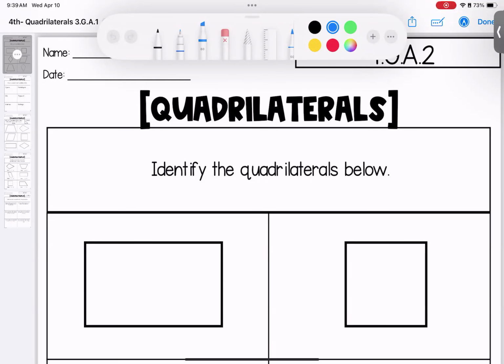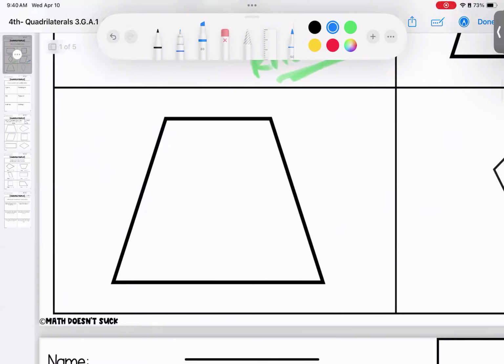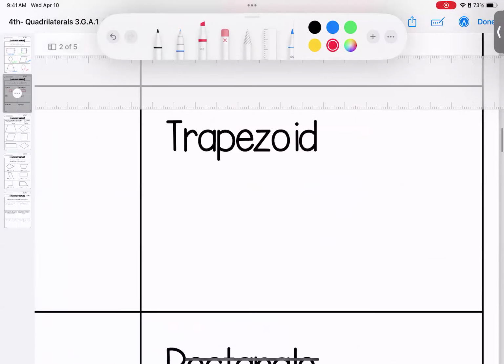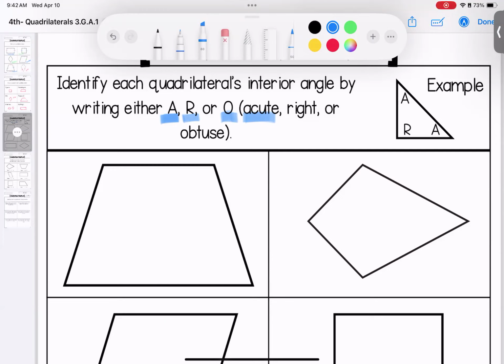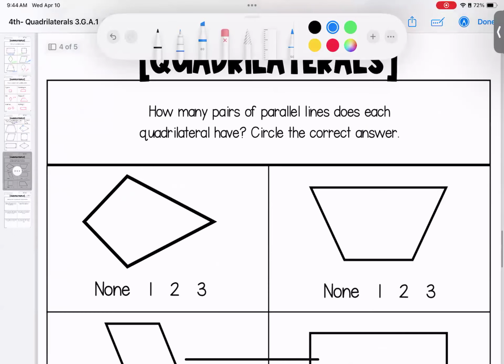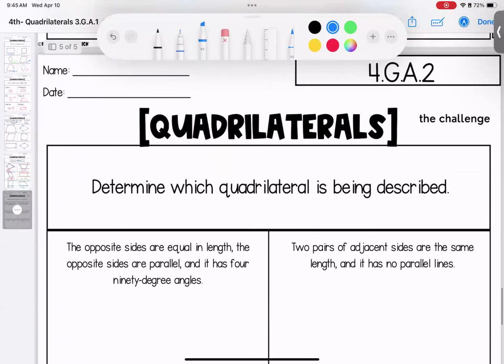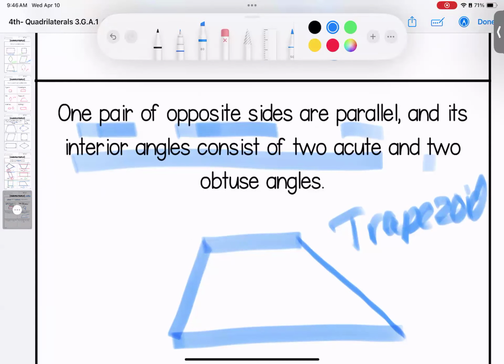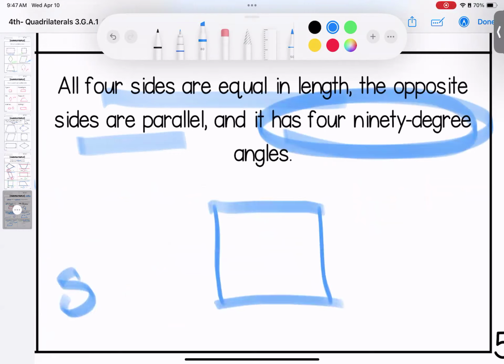Week 30: 4th Grade Classifying Quadrilaterals - Homework Review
In this video, we're diving into the fascinating world of quadrilaterals. Join us as we break down the fundamentals of classifying quadrilaterals, making homework a breeze!

We'll explore the defining characteristics of quadrilaterals, reinforcing key concepts and strategies for identifying different types of quadrilaterals with confidence. Whether you're a student looking for a quick refresher or a parent eager to support your child's learning journey, this video has got you covered!

So, if you're ready to ace your quadrilaterals homework and level up your math skills, hit play and join us for this educational journey! Let's make learning fun together!

This week's homework looked at classifying quadrilaterals.

2nd assignment review begins at 1:44

3rd assignment review begins at 3:25

4th assignment review begins at 4:57

5th assignment review begins at 6:10